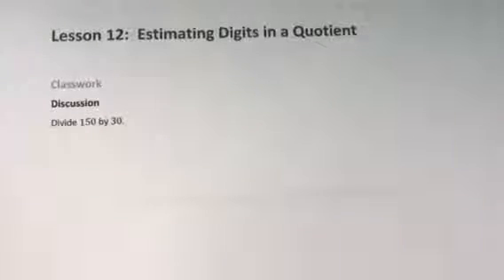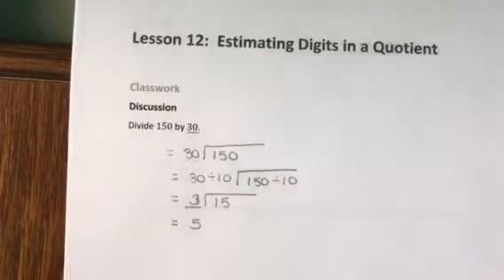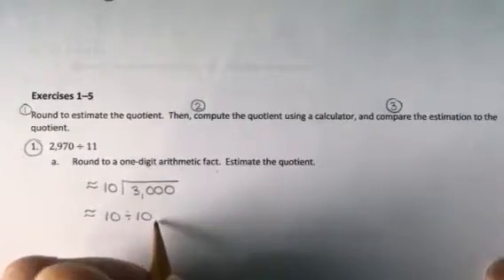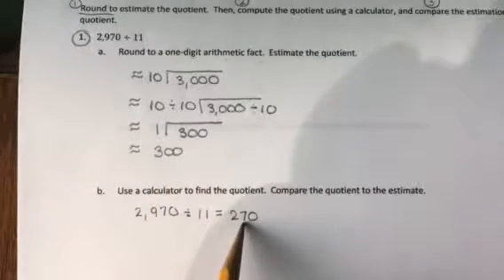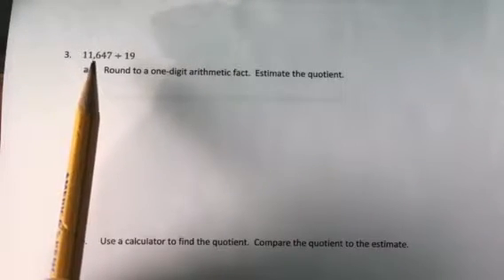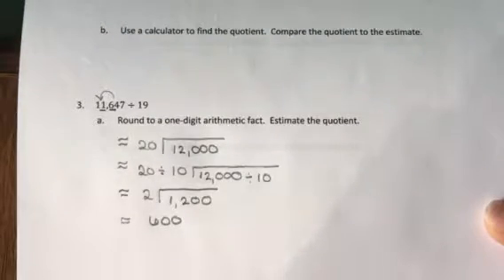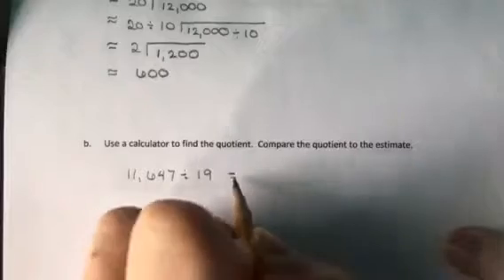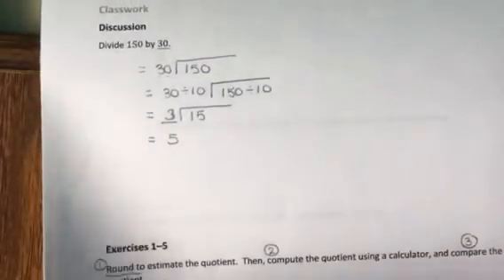Estimating Digits in a Quotient - Module 2 Lesson 12